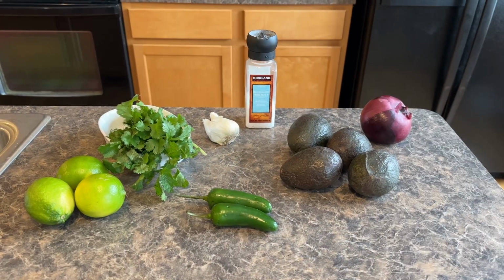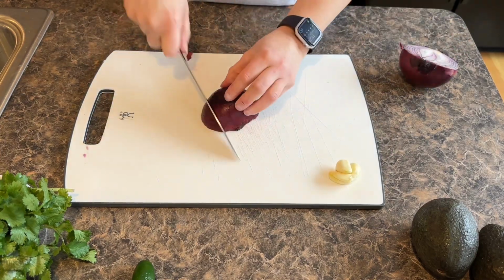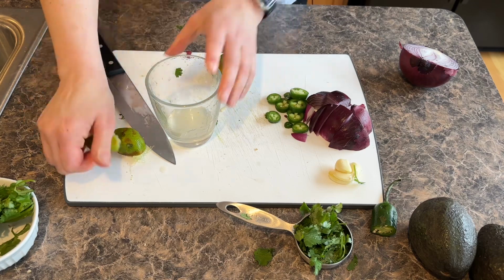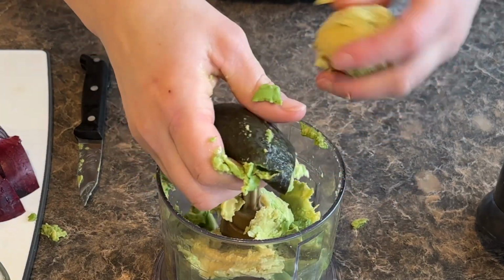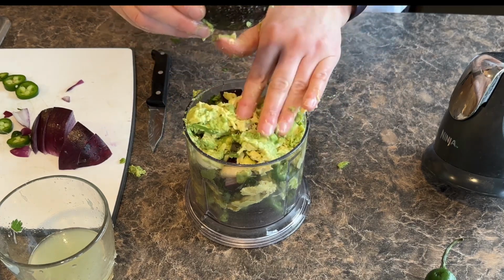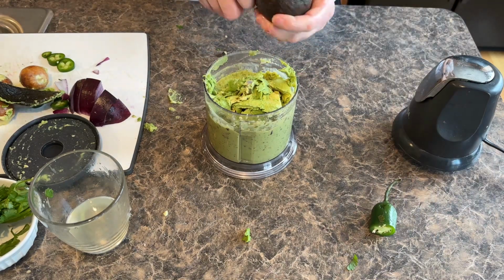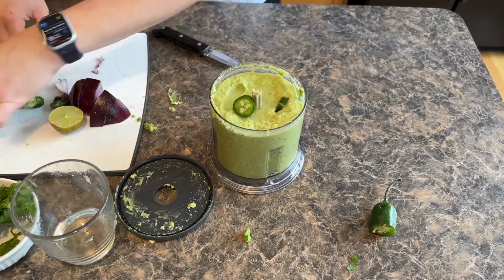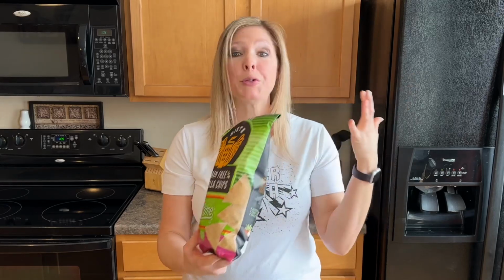How To Make Chipotle’s Guac At Home!!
This snack will keep you satisfied while flooding your body with much needed nutrients. Don’t miss out on these amazing health benefits.

Copycat Chipotle Guac

4 Avocados
1/4 Cup Cilantro
2-3 Cloves of Garlic
2-4 Tbsp Lime Juice
1/4-1/2 Red Onion
1/2-1 Jalapeño (optional)
1/2-1 tsp Salt

My Guac Recipe
4-5 Avocados
2-3 Cloves Of Garlic
2 Limes (juice)
Sometimes I add a piece of yellow onion

Instructions

Cut up onion, cilantro and jalapeños
Squeeze the juice out of the limes
Place everything in a ninja chopper and blend for about 2 minutes.

Eat with you favorite chips or cut up veggies.